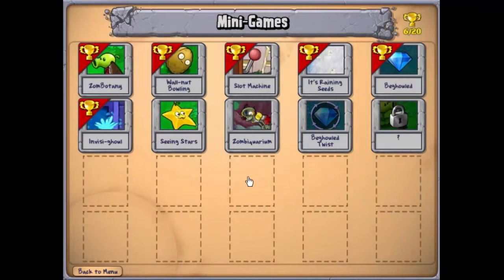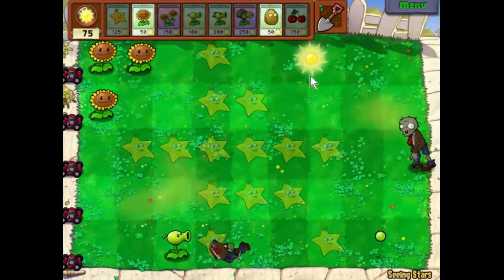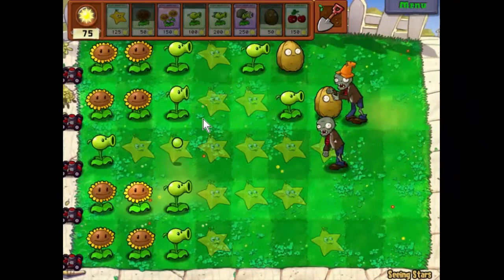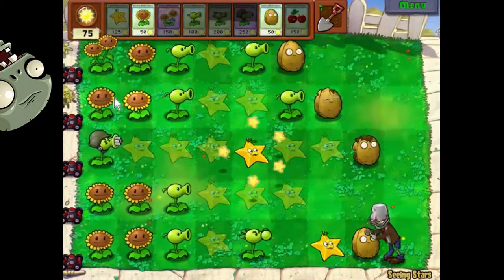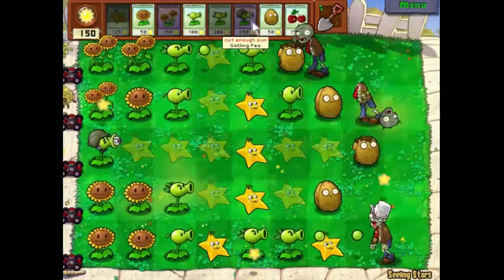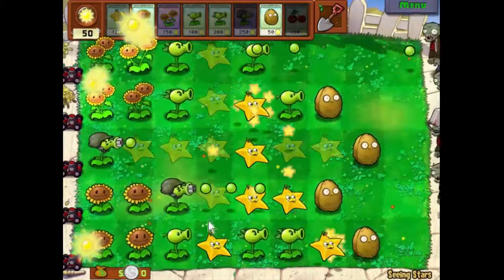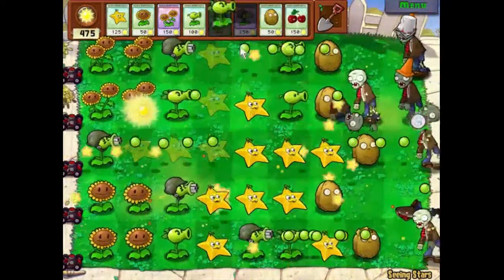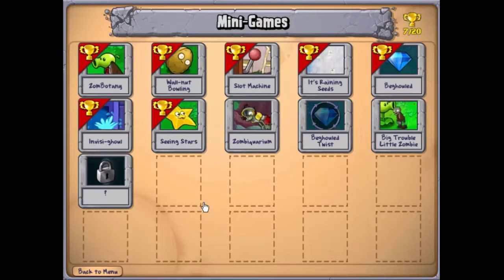Plants vs Zombies, Episode 57 - Seeing Stars